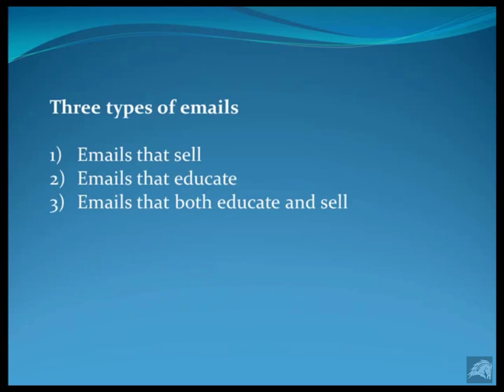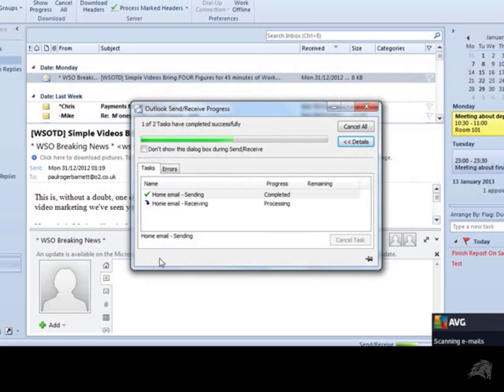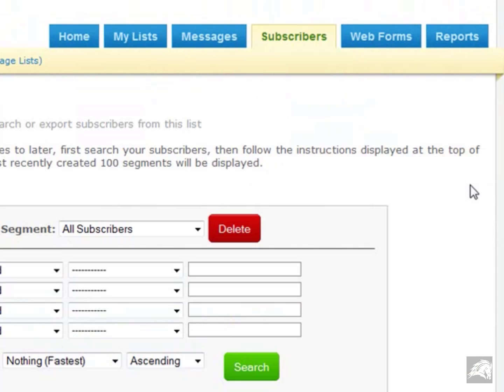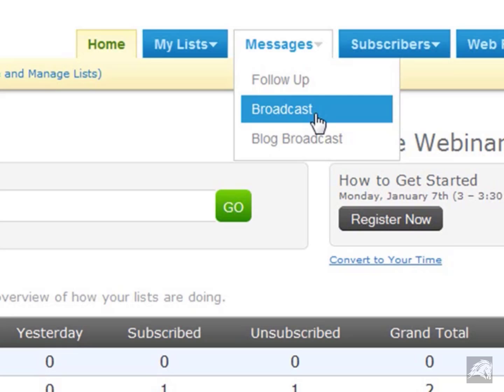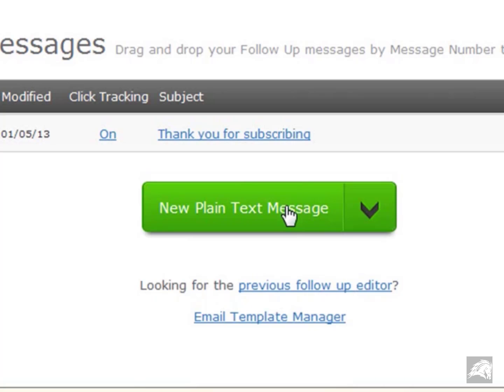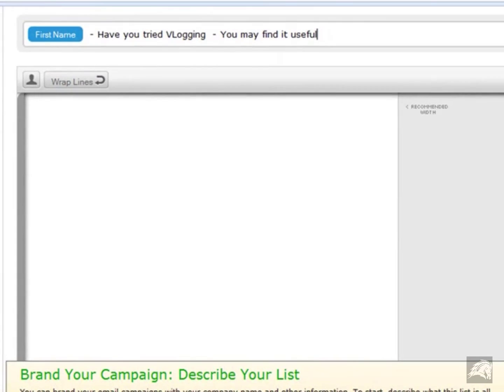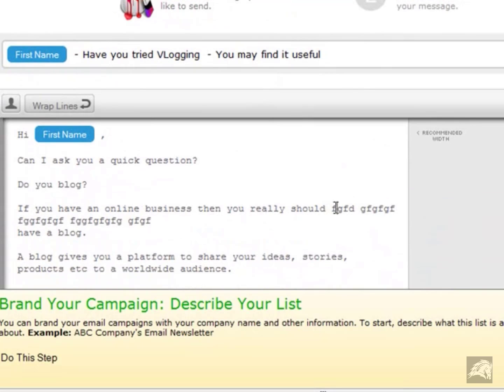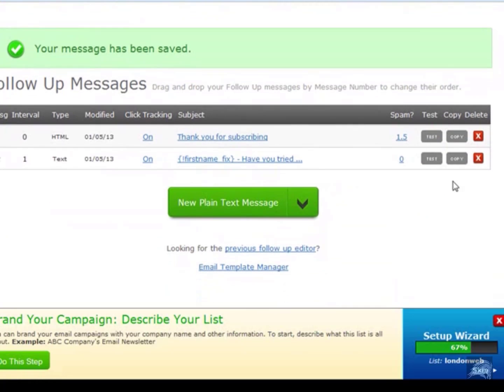Create List Emails